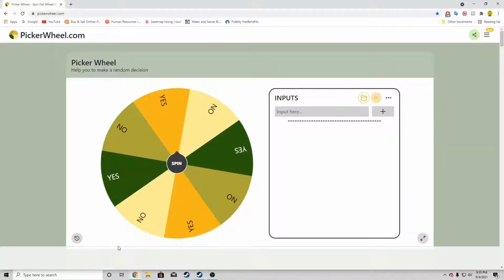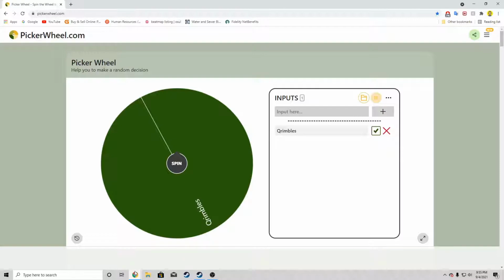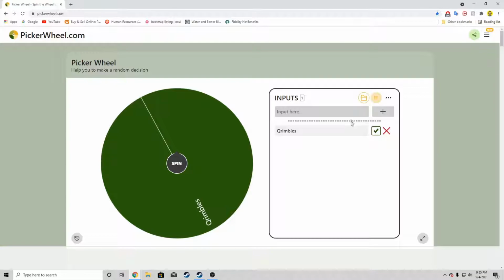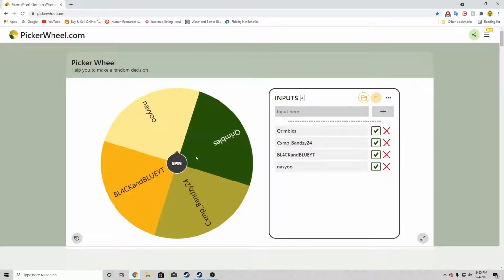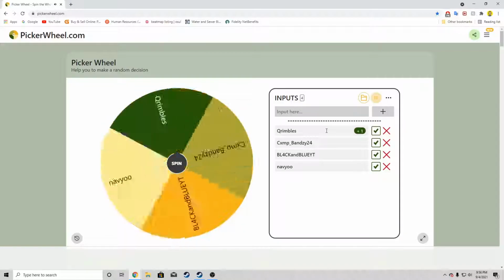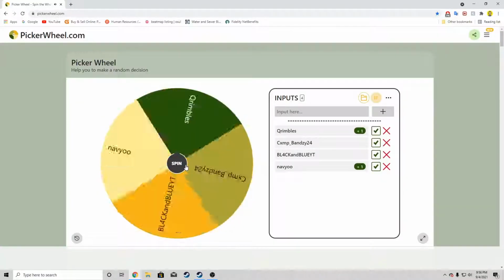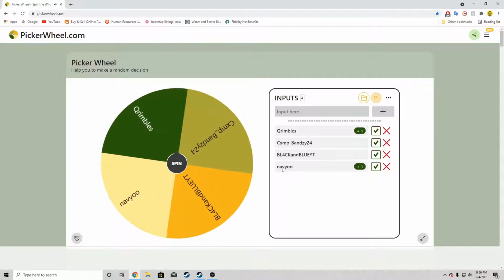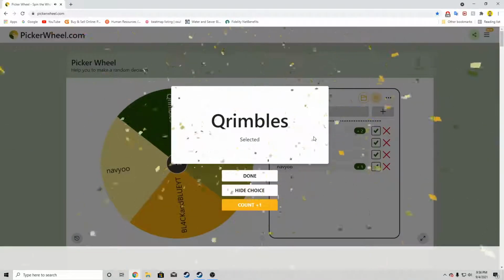NBA 2k22 Giveaway Winner